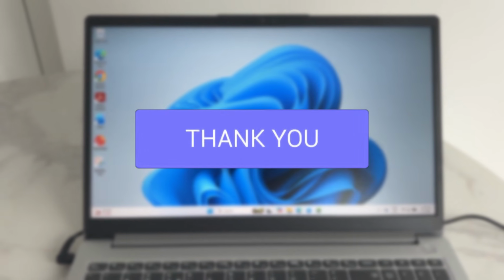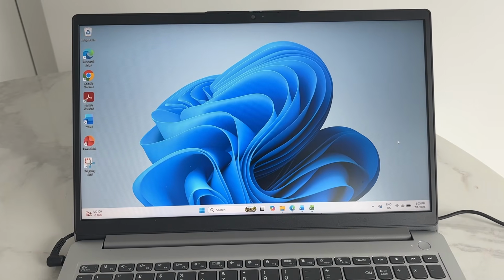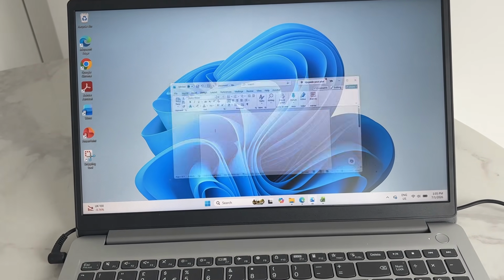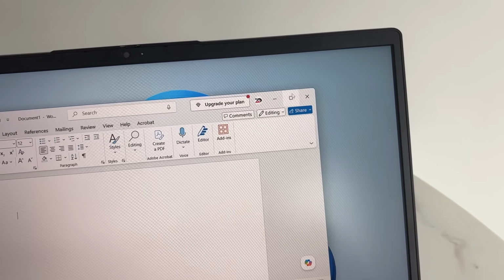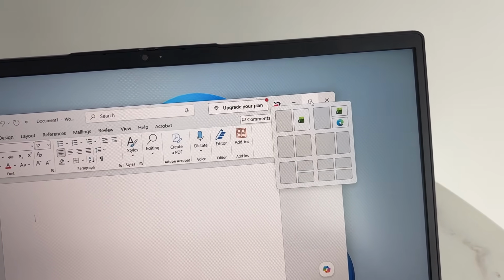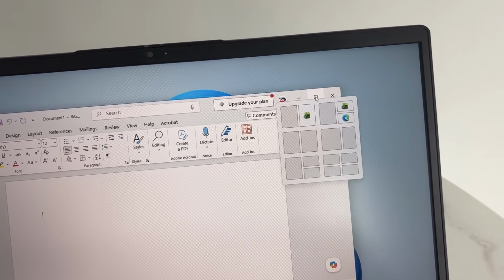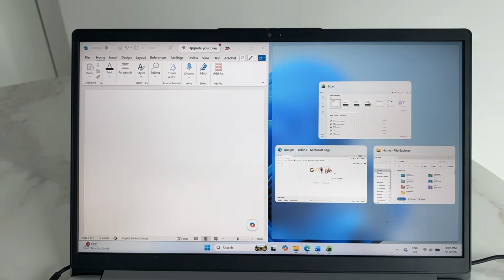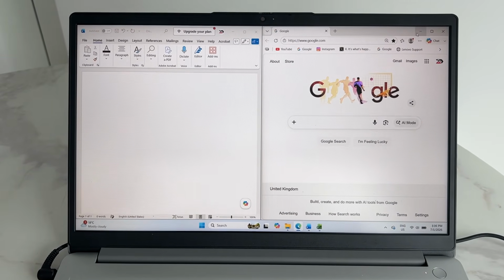How To Split Screen On Windows 11 - Tutorial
Learn how to split screen on windows 11 in this video.

GuideRealm